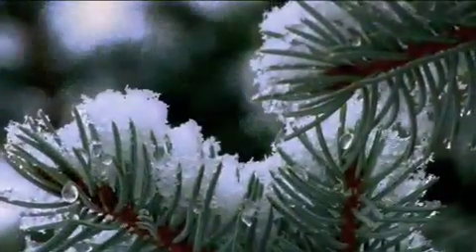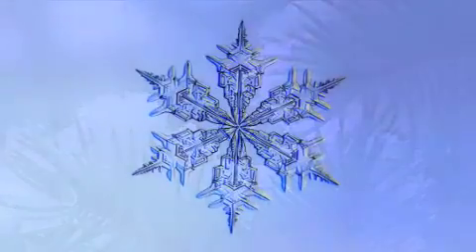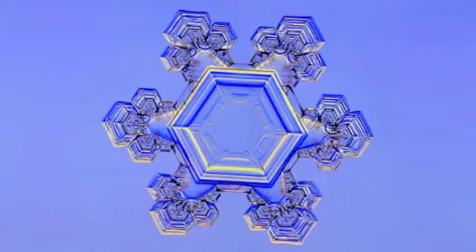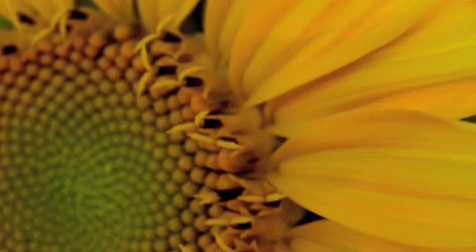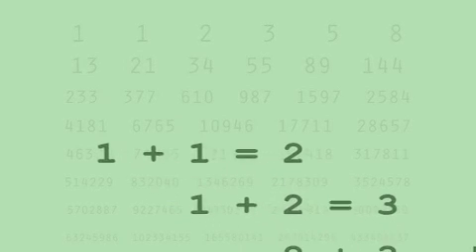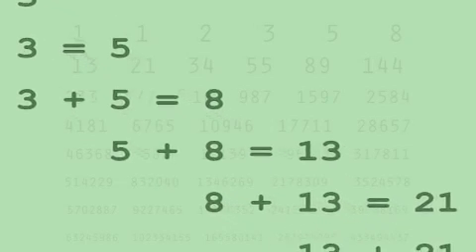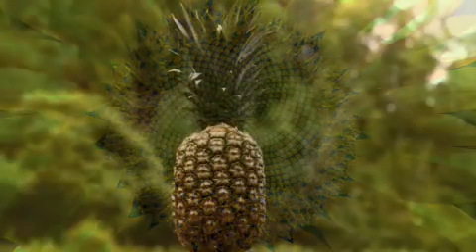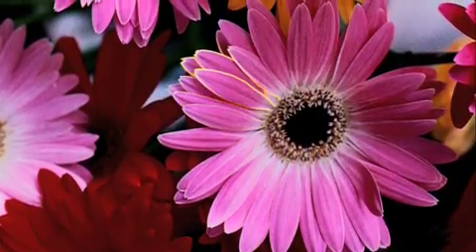Jehovah's Creation (YHWH) (Patterns in Creation)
Continuation of Part 3 - It's because of the Creator of Mathematics, that we can appreciate all of his' complex designs, based on a simple formula that's found throughout all of Jehovah's creation. This precise formula was no mear coincidence; therefore we should all appreciate and give thanks to our great and marvelous Creator, Jehovah! / Una Continuacion de Parte 3 - Es por el Creador de la Matematica, que podemos apreciar todos sus complejo disenos, basados en una simple formula encontrada por toda la creacion de Jehova. Y esta precisa formula no fue simple coincidencia; por eso todos debemos de apreciar y dar gracias a nuestro gran y magnifico Creador, Jehova!